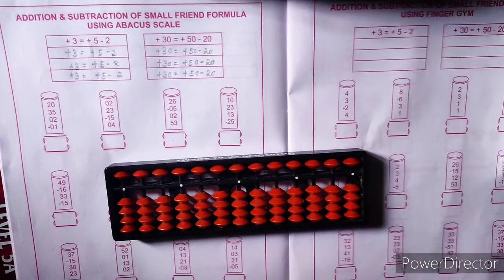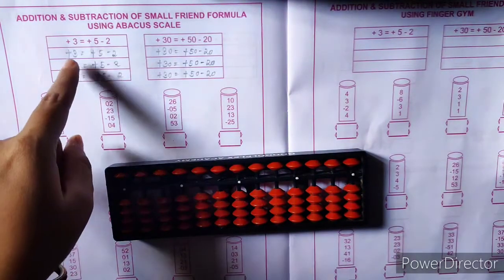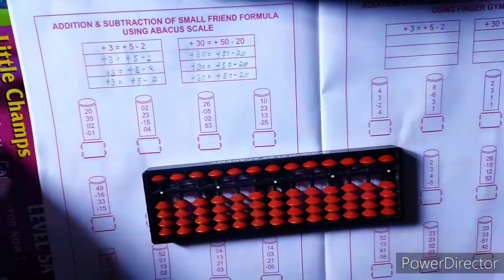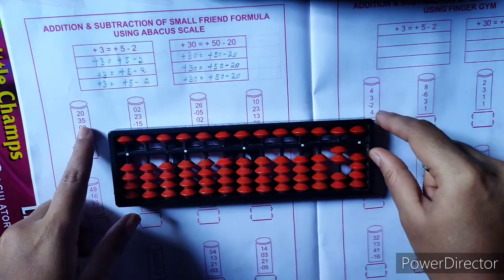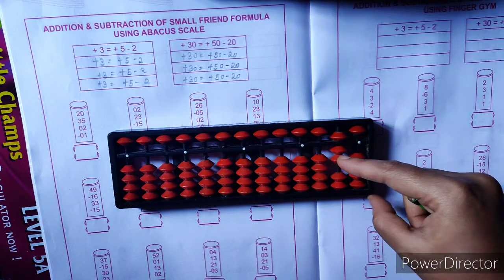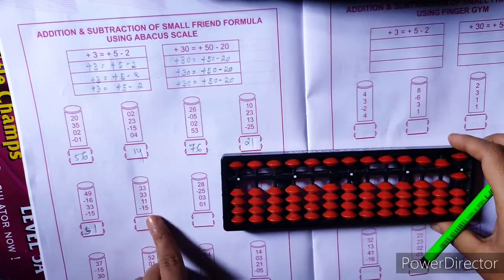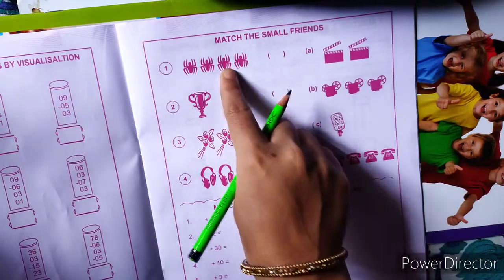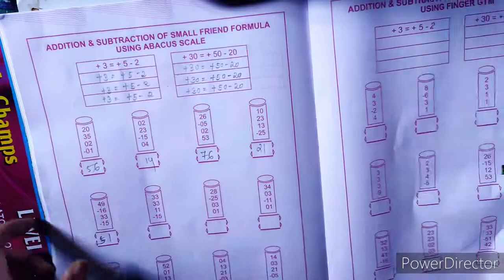Abacus 2 Digit Addition and Subtraction by using scale and small friend formula/ level 3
Abacus level 3 addition and subtraction by scale , 2 Digit sums using small friend formula.